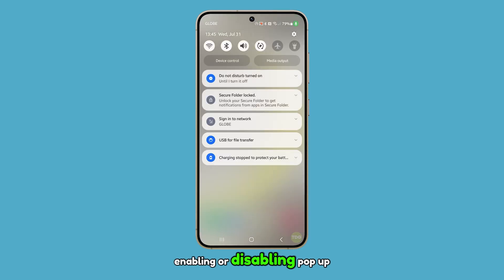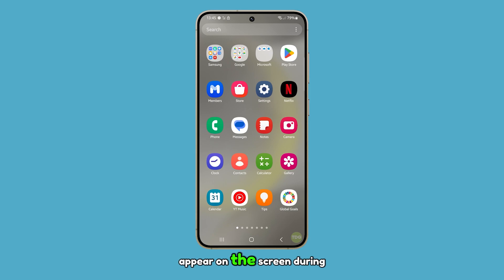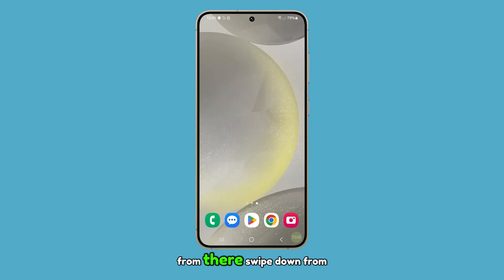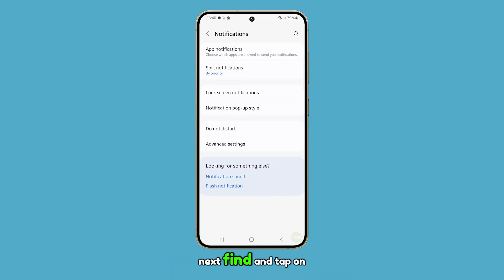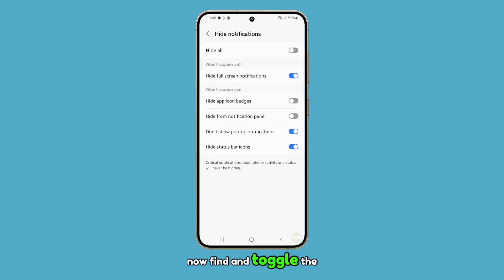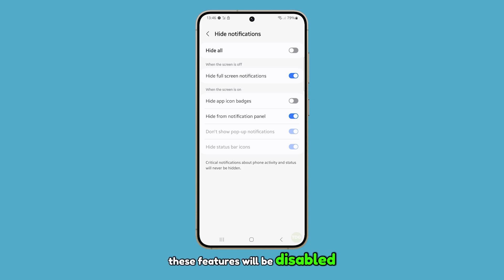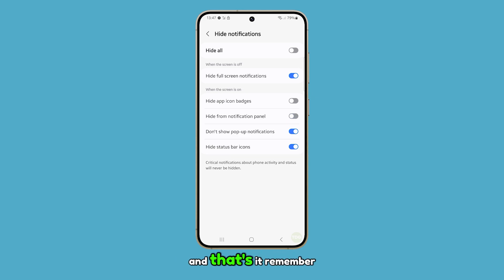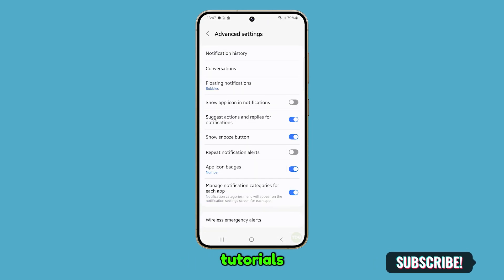How to Enable/Disable Pop-up Notifications While Do Not Disturb Is Active on Galaxy S24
In this video, you'll learn how to control popup notifications while Do Not Disturb is active on your Galaxy S24, allowing you to manage interruptions effectively. Follow the step-by-step guide to enable or disable popup notifications, ensuring that you only see what matters during quiet times.